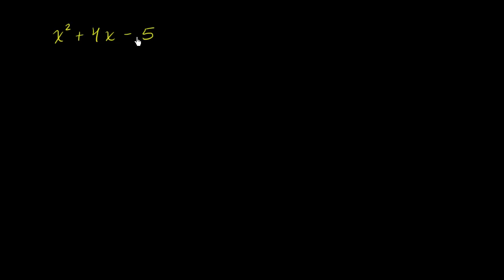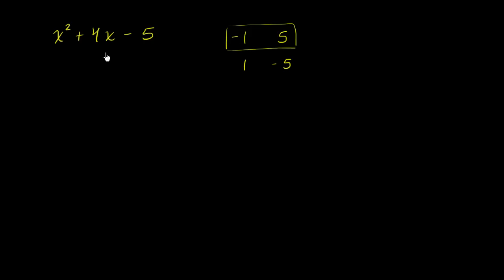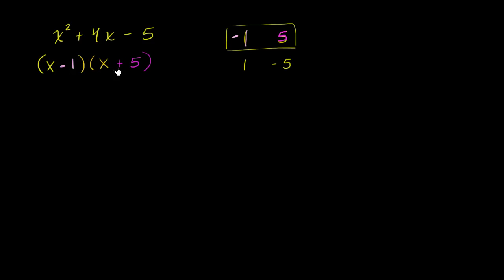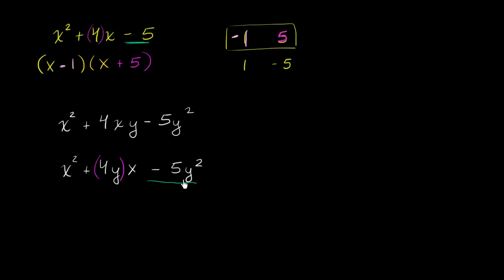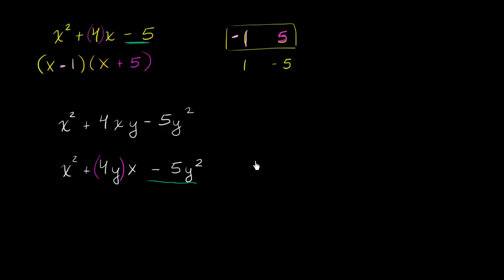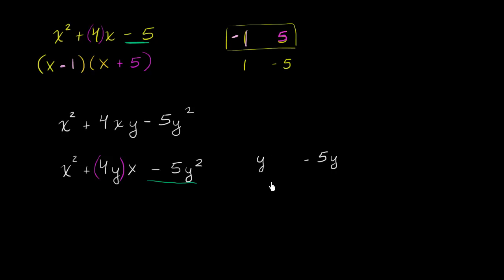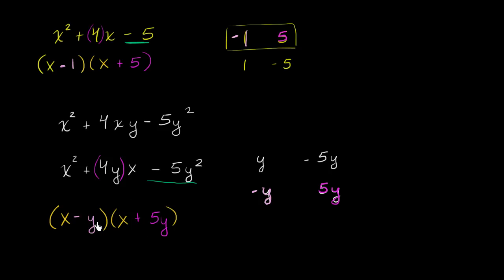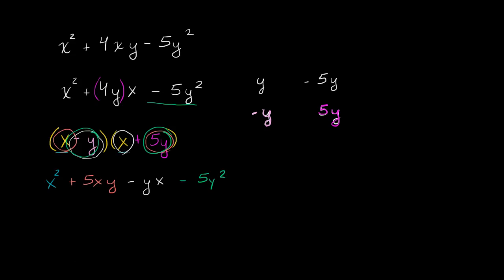Example 5: Factoring quadratics with two variables (leading coefficient is 1) | Khan Academy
Courses on Khan Academy are always 100% free. Start practicing—and saving your progress—now

Factor x^2+4xy-5y^2 as (x-y)(x+5y).